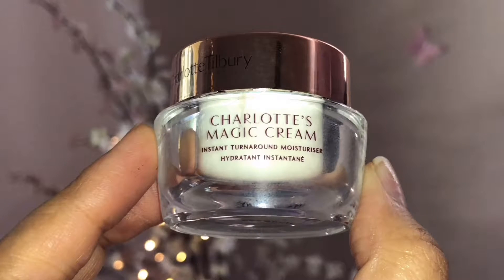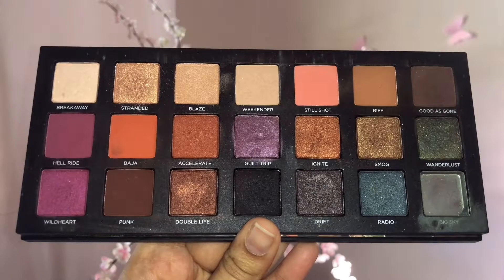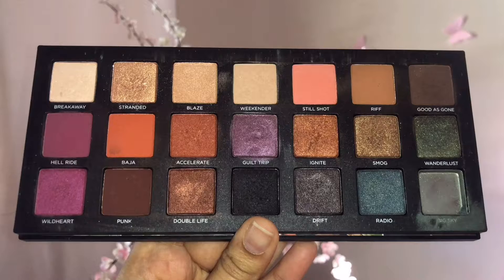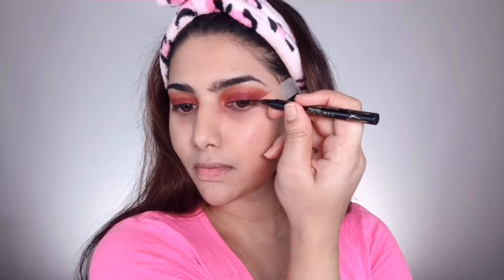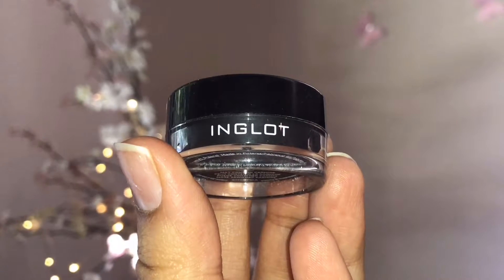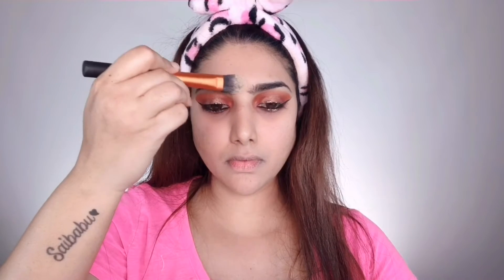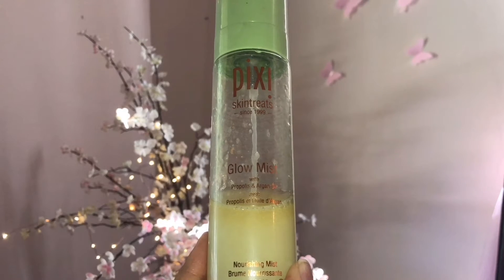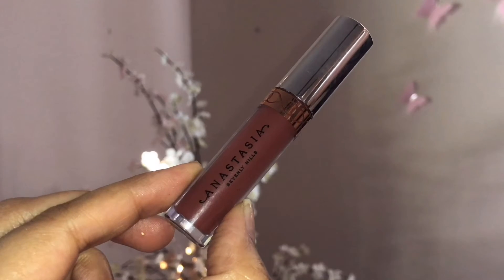Soft glam fall makeup tutorial | quick | easy | colourful | glittery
So in today's video I'll be showing you how to create this beautiful and colourful and glittery fall / autumn makeup look which looks kind of tricky and intimidating but trust me it's super super easy and simple and effortless. Fall is all about deep rich colours similar to the Colors of the leaves and I absolutely enjoyed creating this look and I'm so happy the way try this makeup looks had turned out🍁🍁☺️☺️

Thankyou so so much everyone for watching🌹🌹

Make sure you SUBSCRIBE and also LIKE this video if you do and also don't forget to check out my other YouTube channel where I upload cooking videos everyday and I'll link that down below for you guys👇👇

Products used:

Nars sheer matte foundation - Punjab
Maybelline 24 hr long wear foundation - golden caramel
Urban decay born to run eyeshadow palette
Sleek idivine acid eyeshadow palette
L'oreal Paris star collection exclusive lipstick - pure garnet
Stila stay all day waterproof eyeliner
Urban decay heavy metals glitter eye liner - midnight cowboy
NYX hd concealer - yellow
Inglot gel eyeliner - black
Anastasia Beverly hills eye shadow - tiger's eye
Soap and Glory Kickass retouch setting powder
Anastasia Beverly hills dip brow pomade - chocolate
Anastasia Beverly hills blush palette - berry adore
The balm cosmetics take home the bronze powder
The balm cosmetics Mary louminizer highlighter
L'oreal Paris infallible eye pencil - black noir
L'oreal Paris infallible liquid lipstick - stirred
Anastasia Beverly hills liquid lipstick - bittersweet

And also the diy masks i show may cause allergic reactions so please patch test them before applying that directly on to your hair or skin.

This channel is not responsible if you have any allergic reactions to the diy masks or products that I show or use.